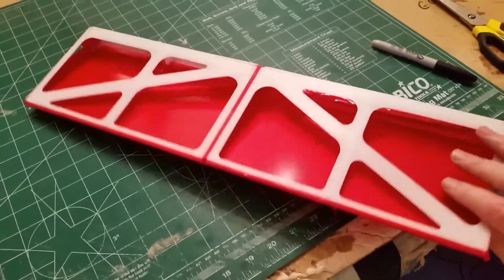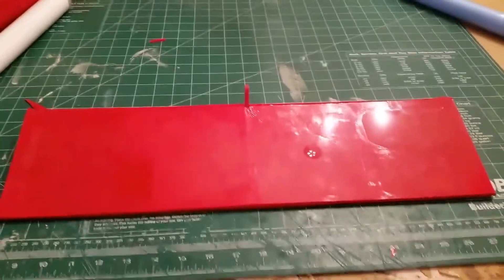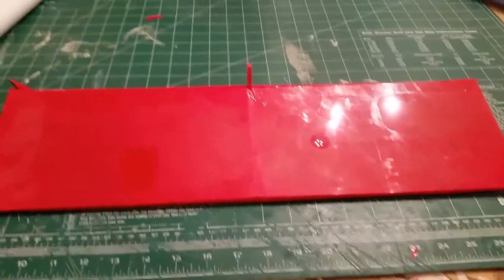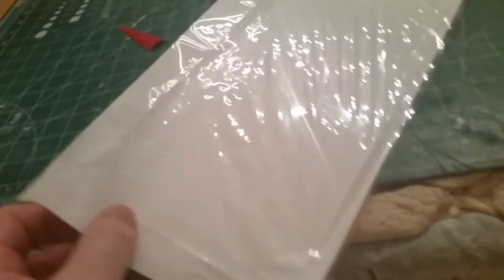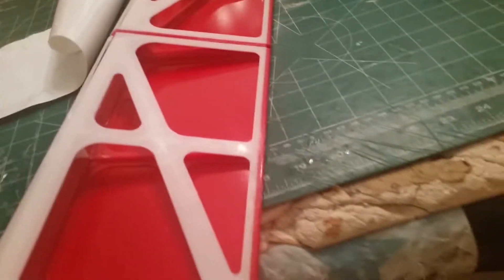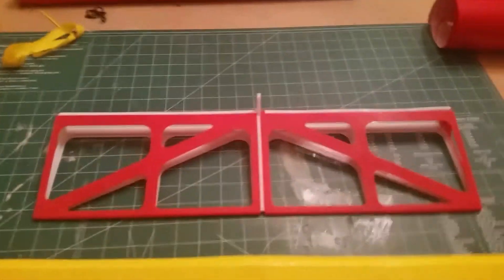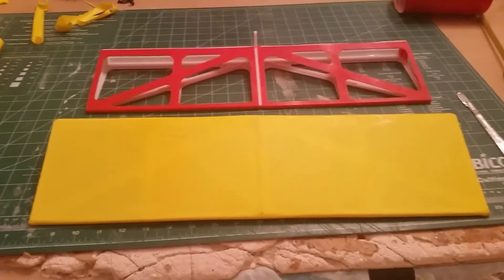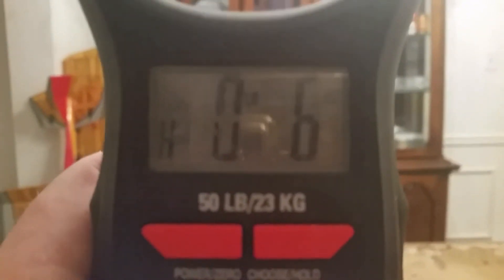RC - Covering 3d Printed structures (PLA)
I merged 4 videos together  with the YouTube Video Editor